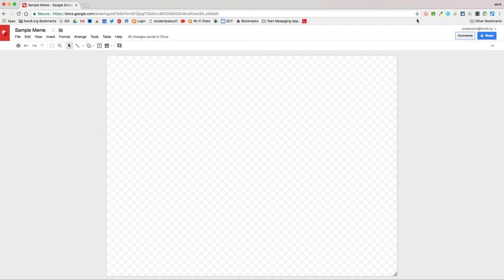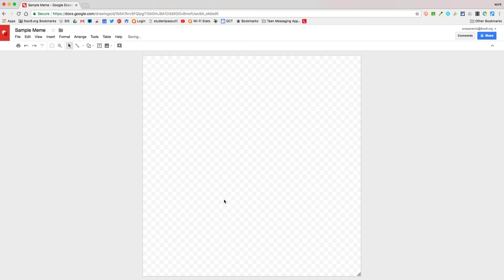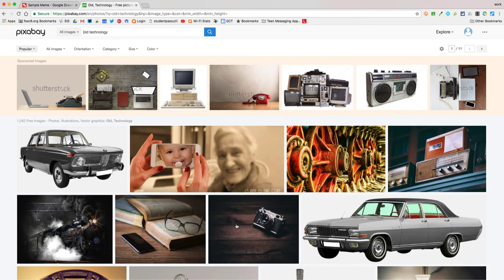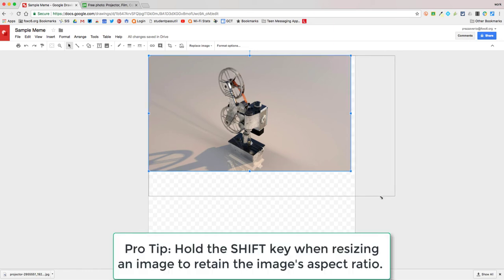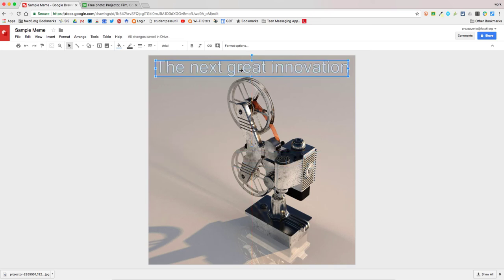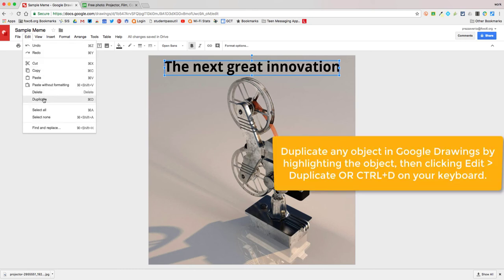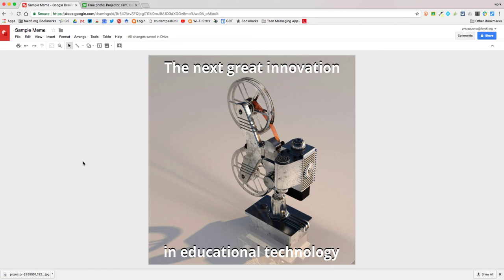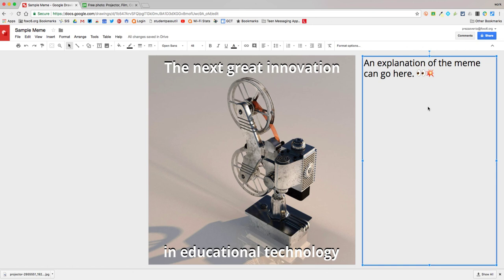Create Memes in Google Drawings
This video demonstrates how to use Google Drawings to create memes. Creating memes is a great way for students to demonstrate their understanding of a concept in any content area or grade level.